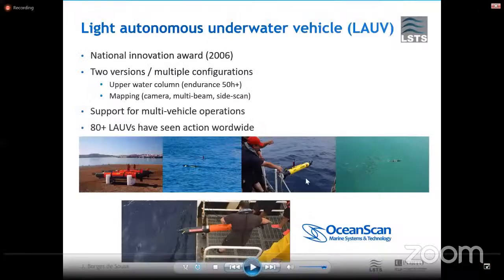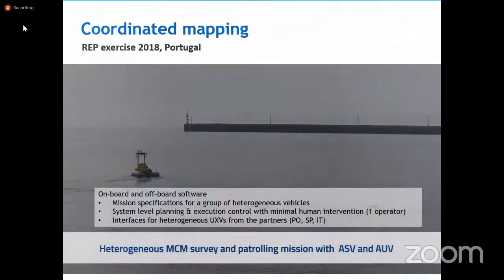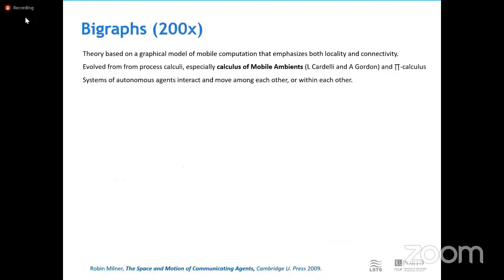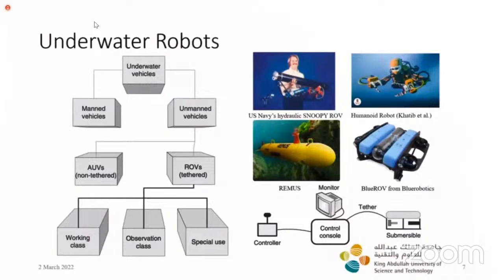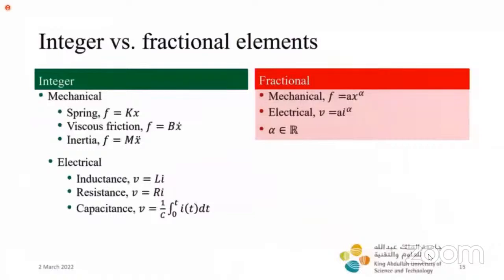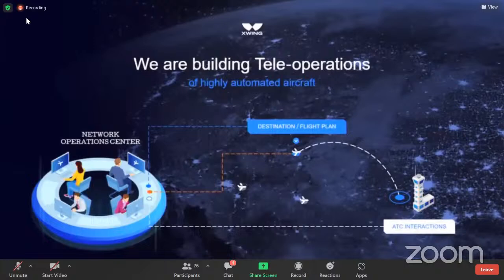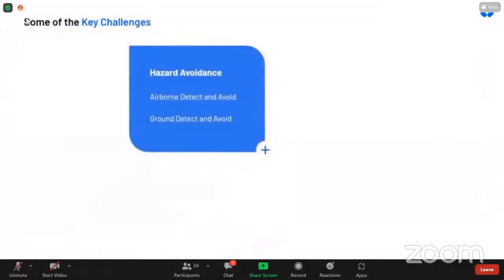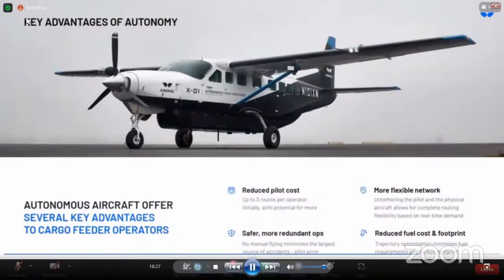KAUST - Light Autonomous Underwater Vehicles & Underwater Robot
Get to Know Light Autonomous Underwater Vehicles & Underwater Robot
Mari Bantu Kami Agar Konten Bermanfaat ini tidak Berhenti di Kamu.